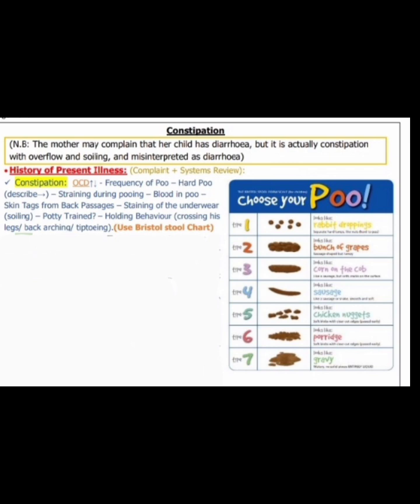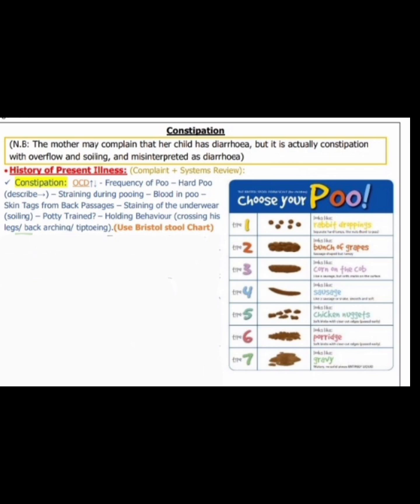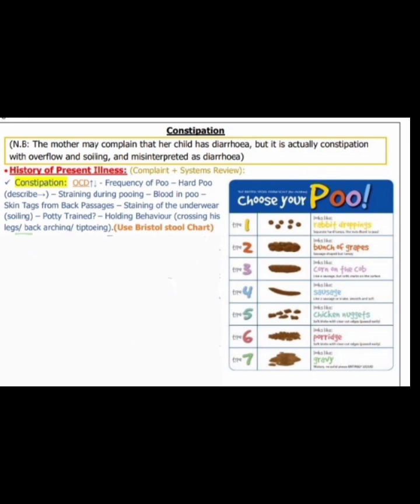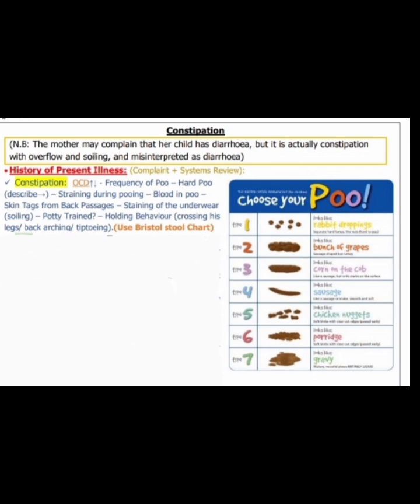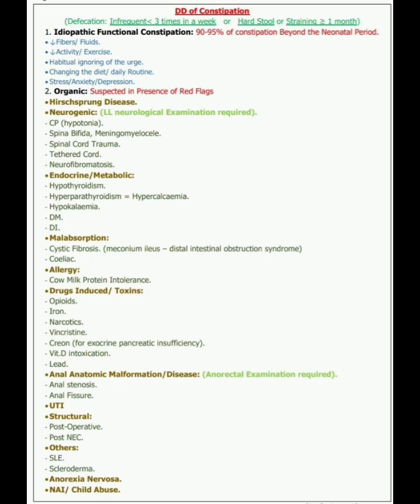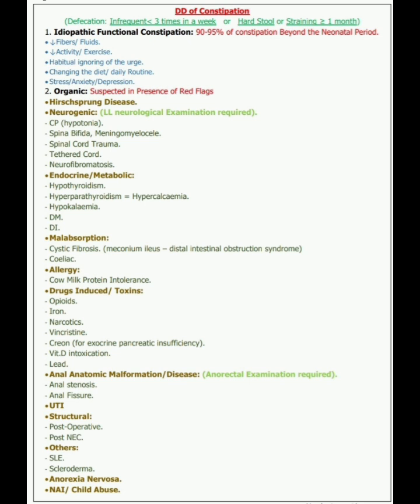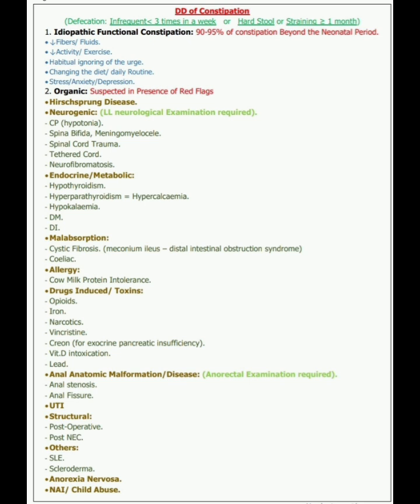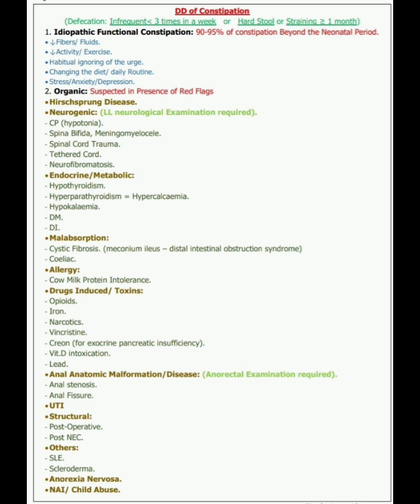Constipation Hx Analysis MRCPCH Clinical